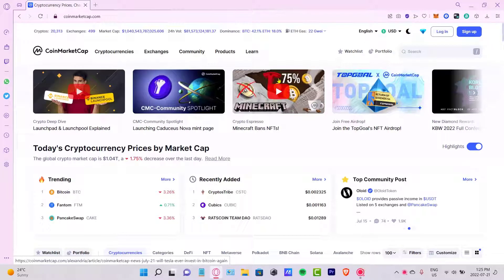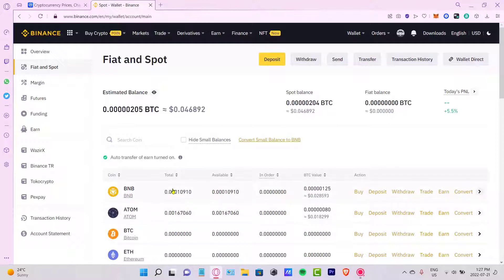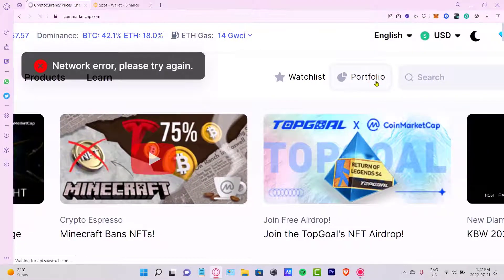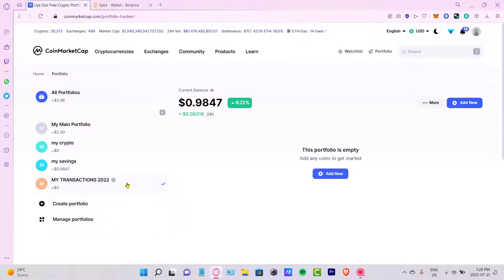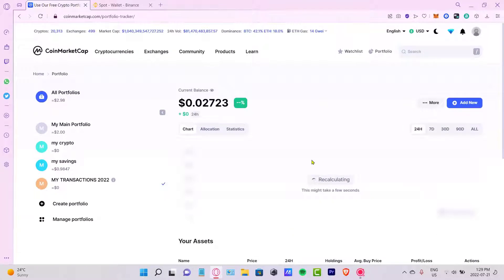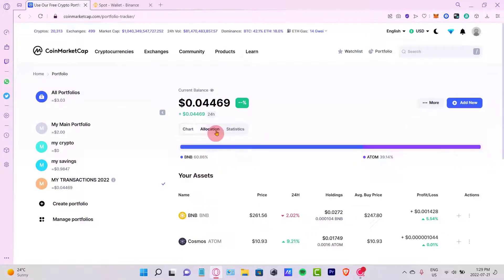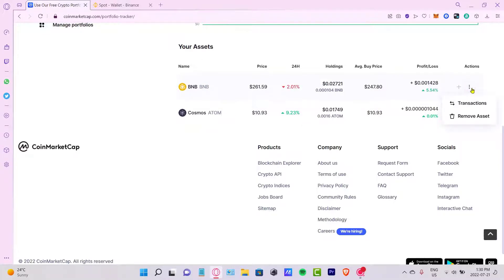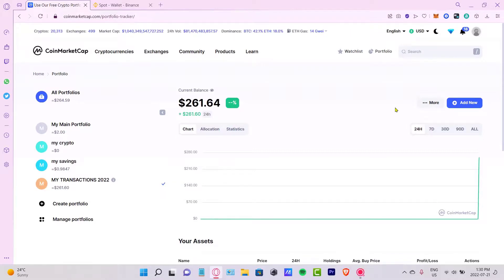😱 How To Add Transactions To Your Portfolio on CoinmarketCap (Easy)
Learn how to add transactions to your portfolio on CoinmarketCap. We show you how to add tokens, ICOs, and stocks to your portfolio on CMC. This video teaches how to add tokens to your portfolio.